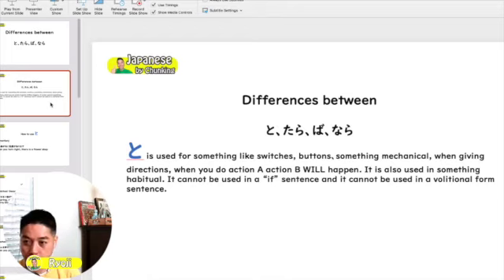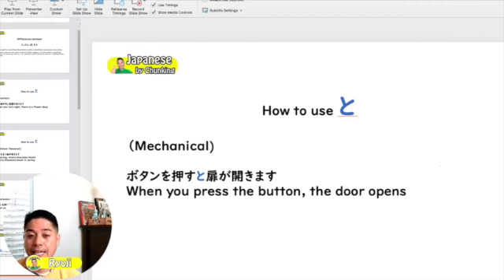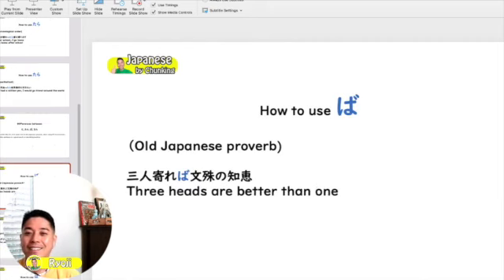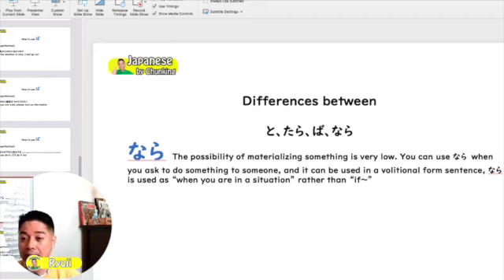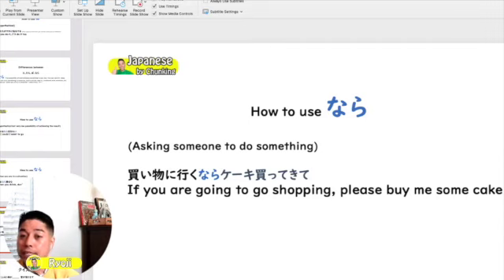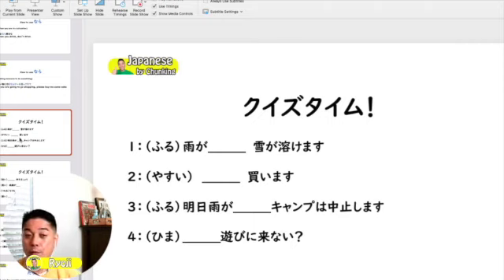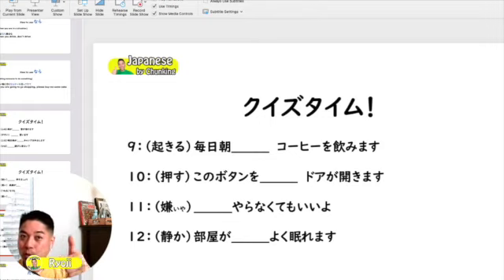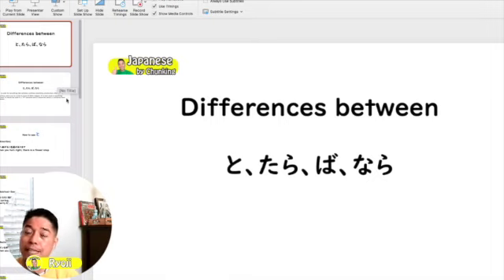How to use と、たら、なら、ば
Let's find out how to use と、たら、なら、ば
These are very similar in meaning and very confusing, but hopefully, you will understand after watching this video!
今日のビデオはと、たら、なら、ば、の違いについて勉強します！

** Book your lesson today! **

Who is Ryoji?
I was born and raised in Nagoya, Japan until I was 19 years old and then moved to Los Angeles California. I love learning different languages! I can speak Japanese, English, Spanish, and Korean. I also studied French, Italian, and some Chinese in the past. I am currently learning German and Portuguese. Teaching language is my passion, and I hope you can learn a lot from my videos!

En Espanol
Quien es Ryoji?
Nací y crecí en Nagoya, Japón hasta los 19 años y luego me mudé a Los Ángeles, California. ¡Amo aprender idiomas diferentes! Puedo hablar japonés, inglés, español y coreano. También estudié francés, italiano y algo de chino en el pasado. Actualmente estoy aprendiendo alemán y portugués. ¡Enseñar idiomas es mi pasión, y espero que puedas aprender mucho de mis videos!

Em Portuguese
Quem é Ryoji?
Nasci e cresci em Nagoya, Japão até os 19 anos de idade e depois me mudei para Los Angeles, Califórnia. Adoro aprender idiomas diferentes! Eu sei falar japonês, inglês, espanhol e coreano. Também estudei francês, italiano e chinês no passado. Atualmente, estou aprendendo alemão e português. Ensinar idiomas é minha paixão, e espero que você possa aprender muito com meus vídeos!